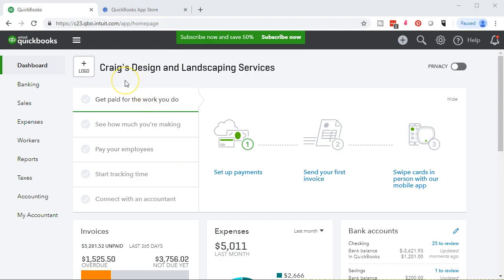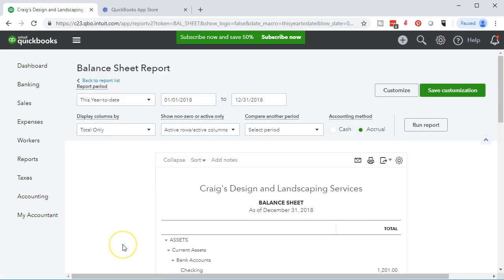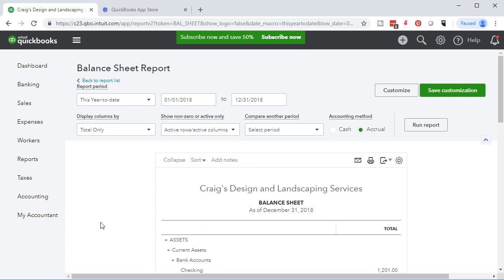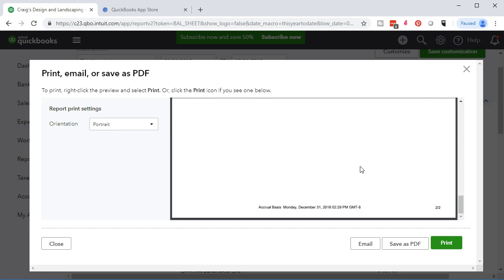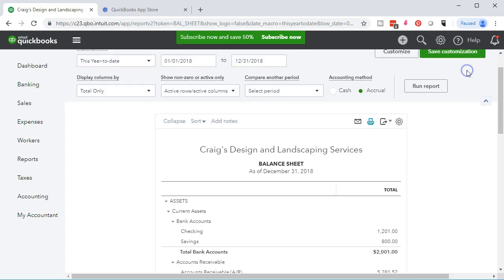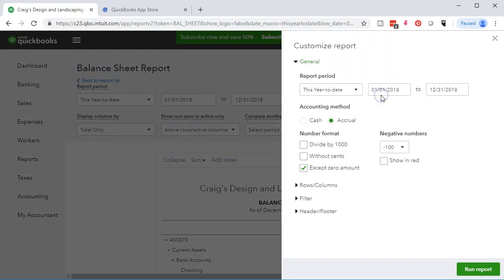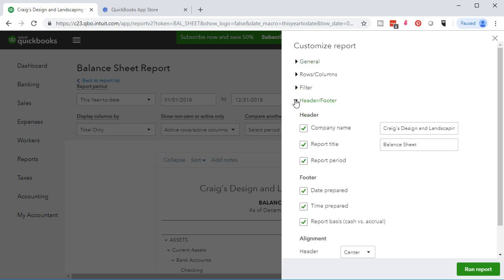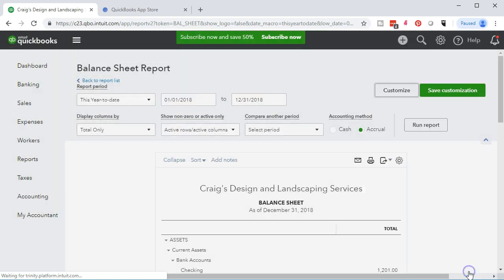QuickBooks Online 2019 Balance Sheet Remove Date & Time